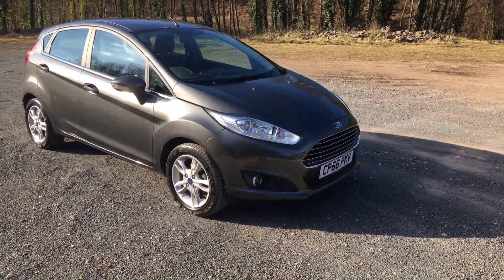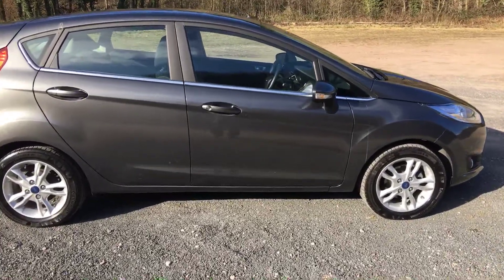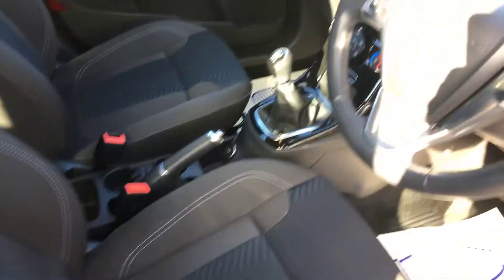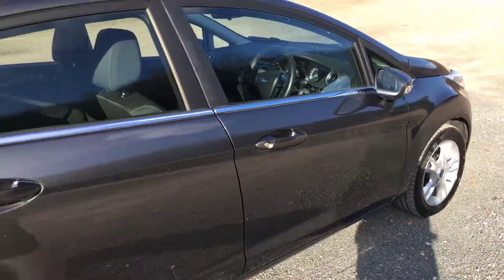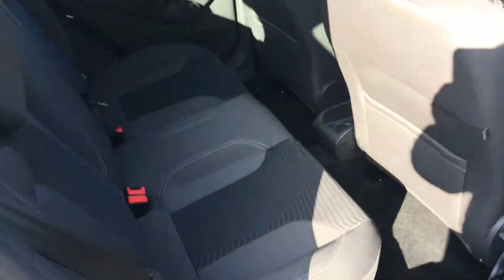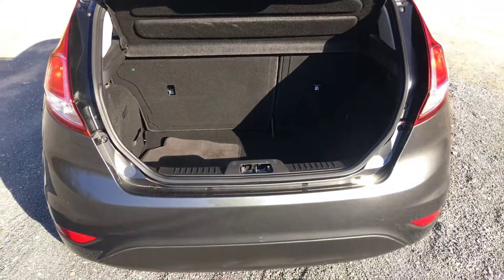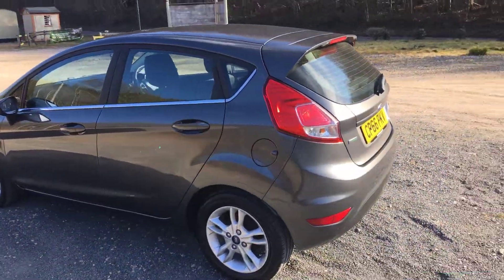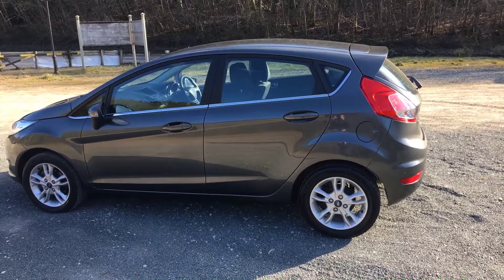Ford Fiesta Zetec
Fiesta Zetec 1.0 (100)